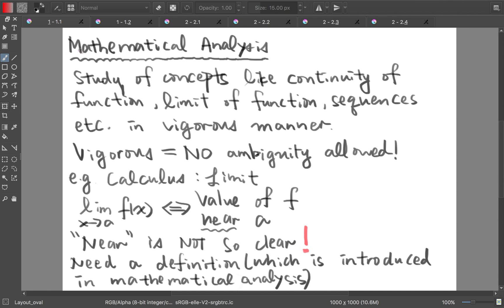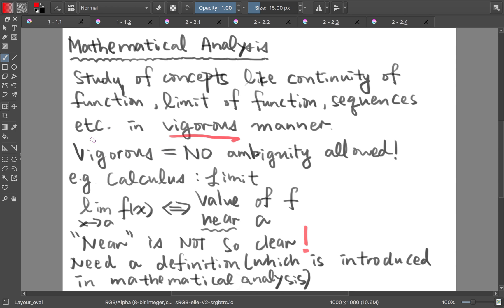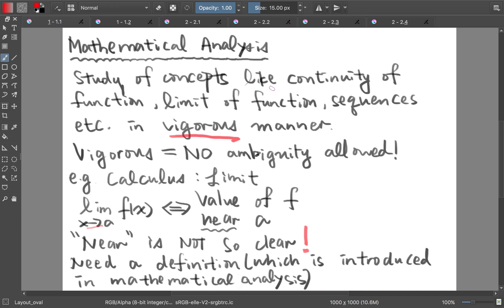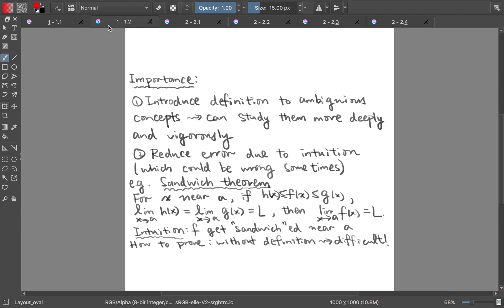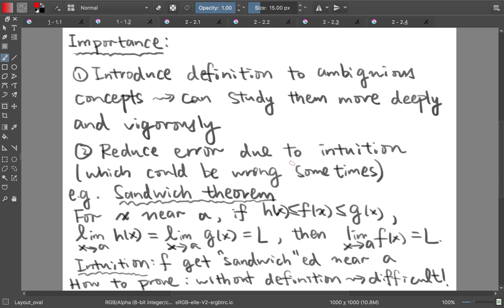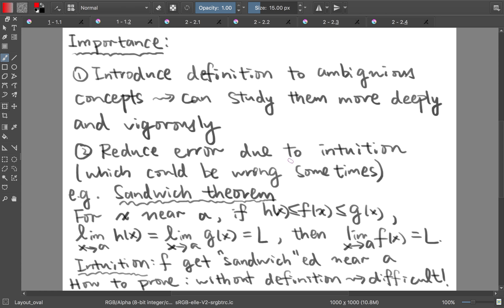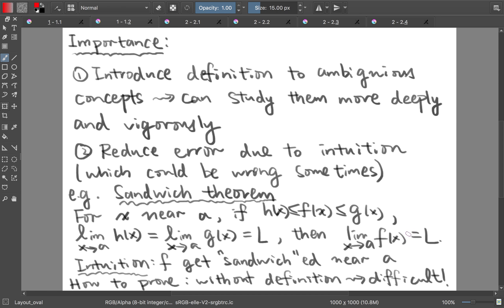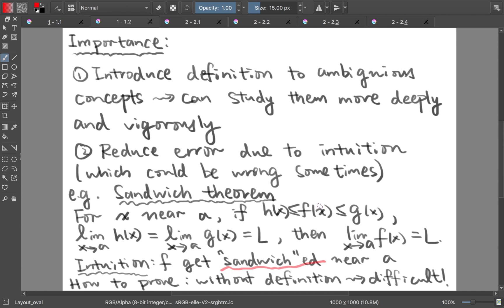Introduction to Mathematical Analysis | Jerry's Mathematics Channel